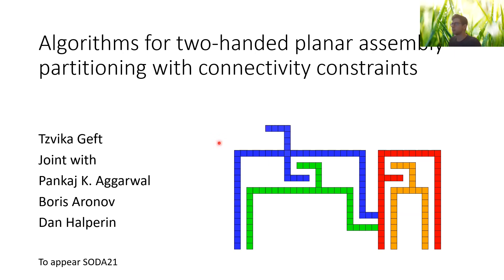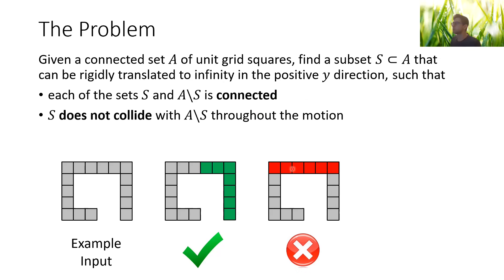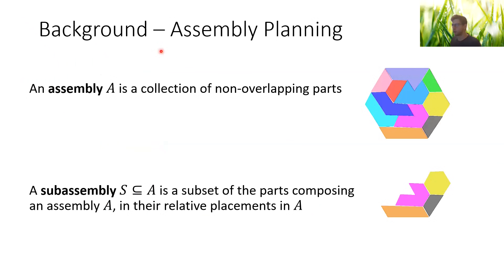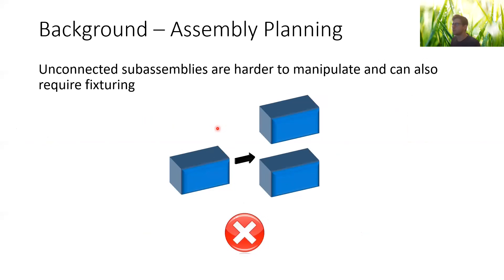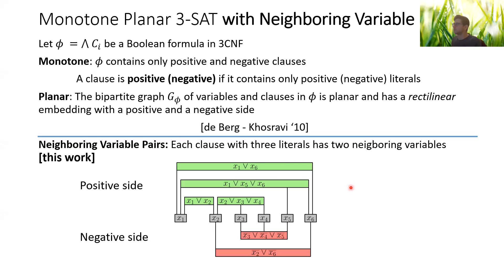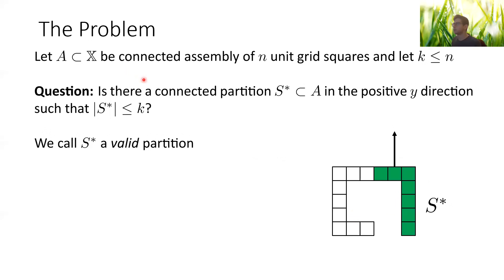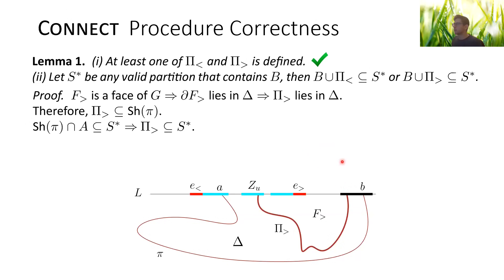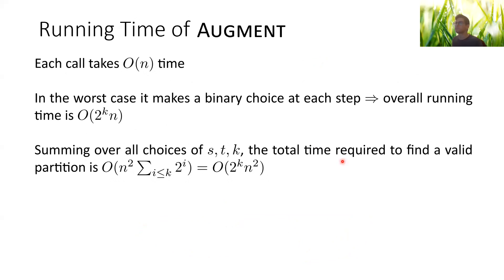Tzvika Geft: Algorithms for two-handed planar assembly partitioning with connectivity constraints